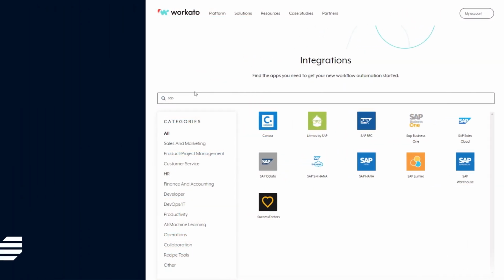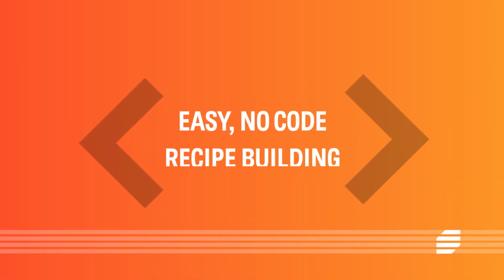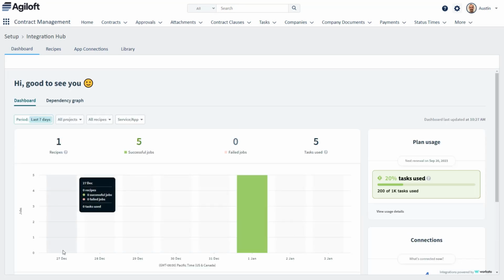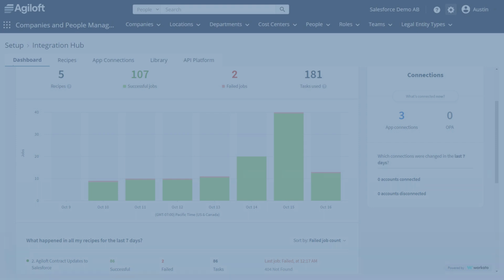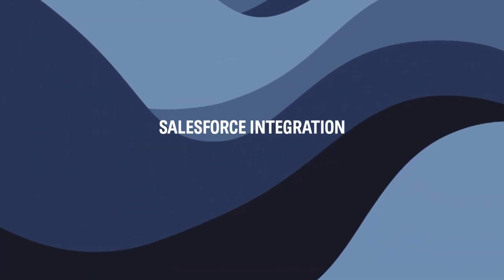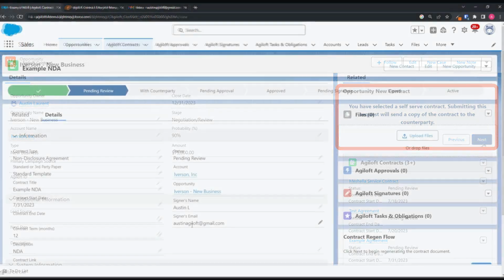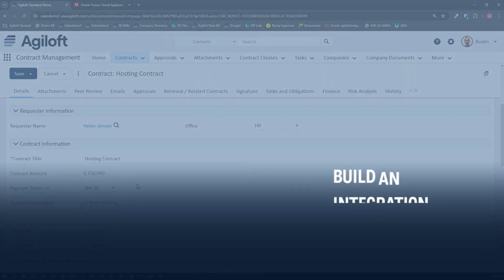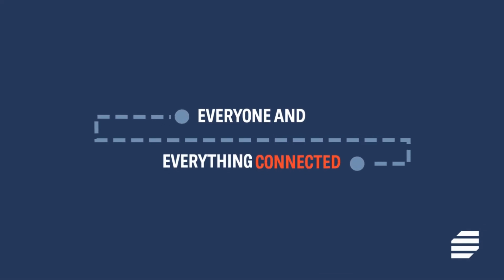Agiloft Integration Hub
Agiloft Integration Hub makes data flow freely. Connecting to over 1000 systems through recipes a non-technical user can cook up, it liberates data for everyone to use. No more wondering what’s going on: now everyone, everywhere, knows.